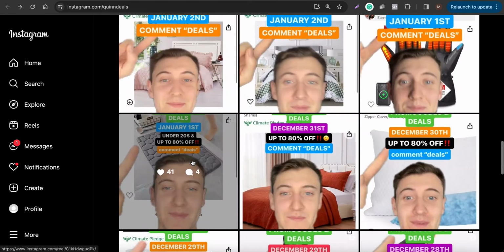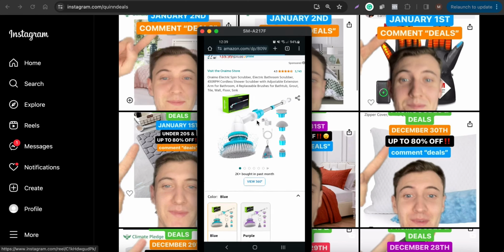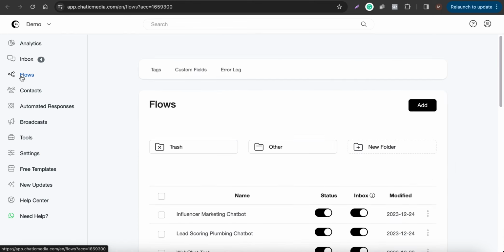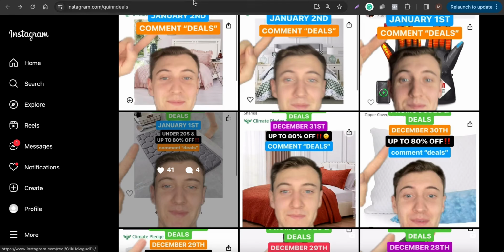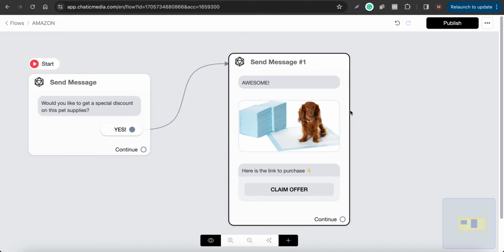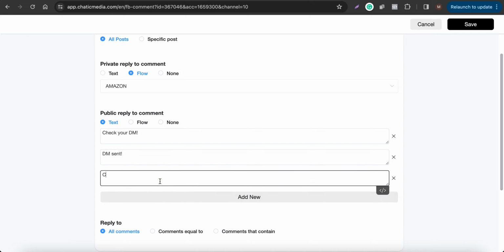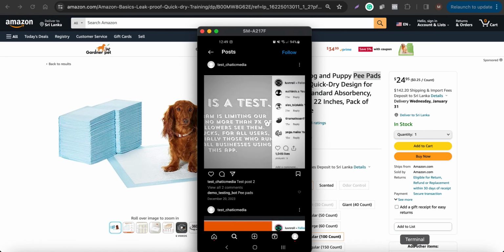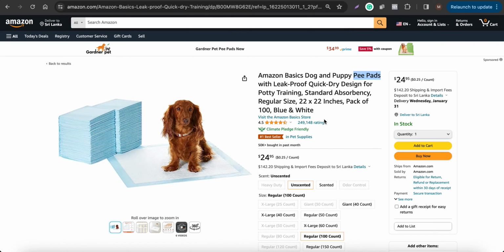Affiliate Marketing Chatbot On Instagram To Promote Amazon Products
Boost your earnings effortlessly with our Instagram affiliate chatbot. Join our live demo to see how it simplifies promoting Amazon products, engaging your audience, and maximizing commissions. Elevate your affiliate game now